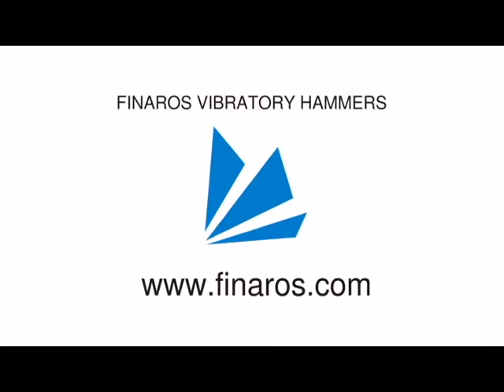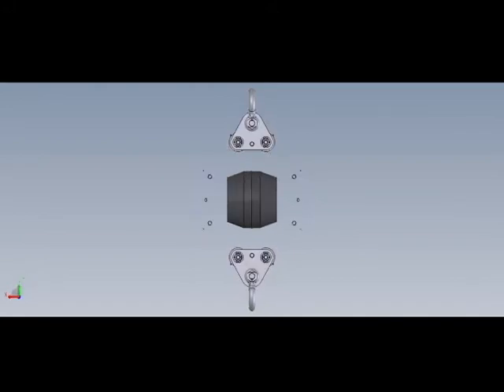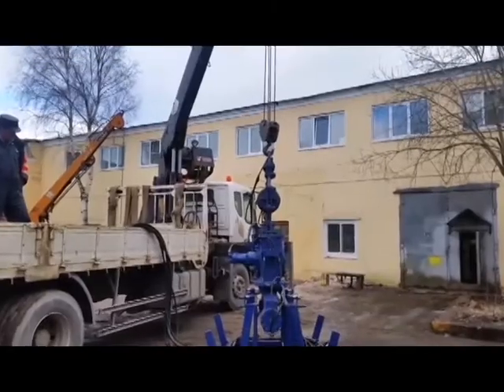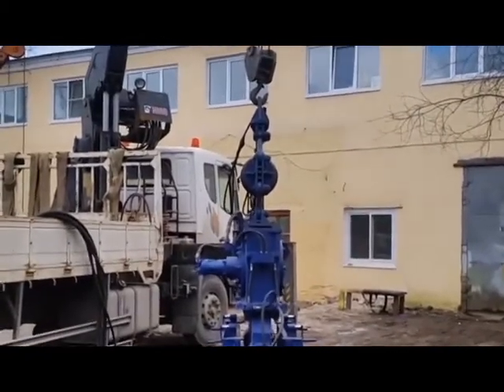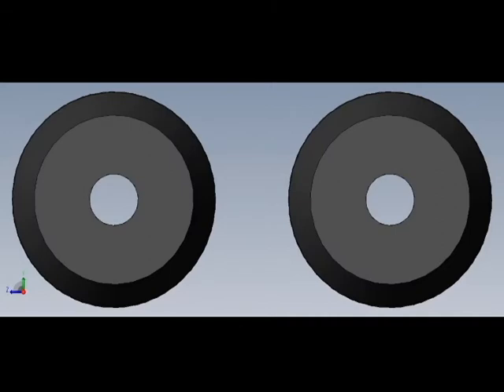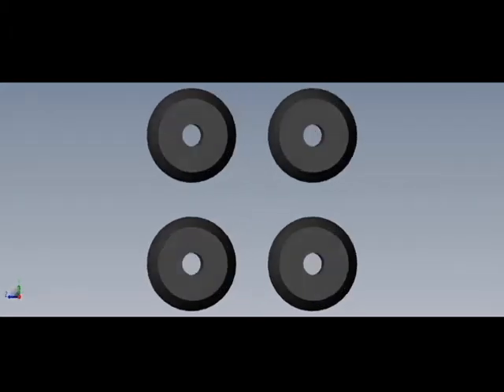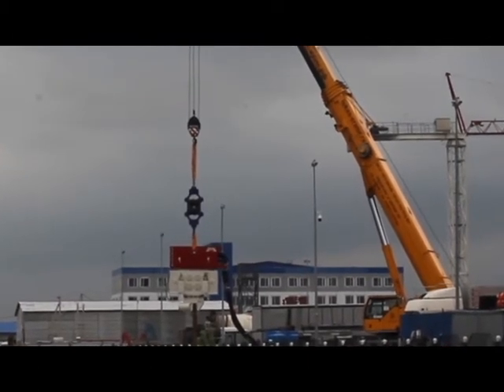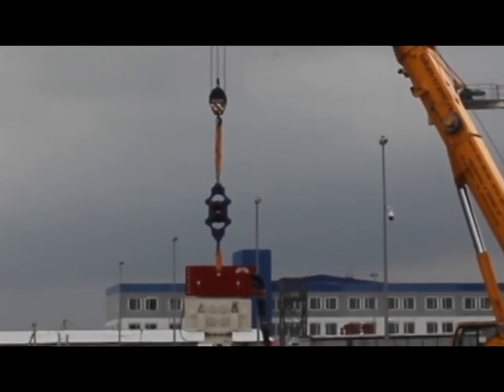Pile Driving Vibration Dampers from Finaros OY